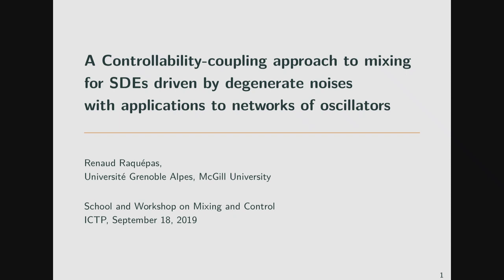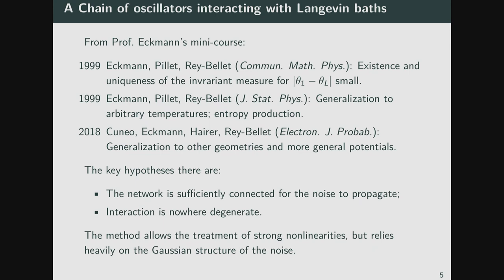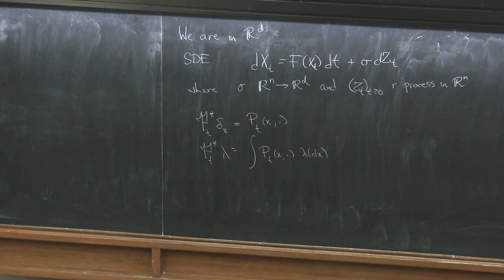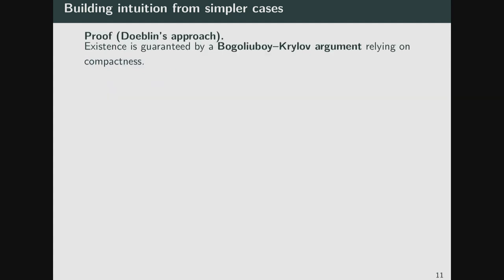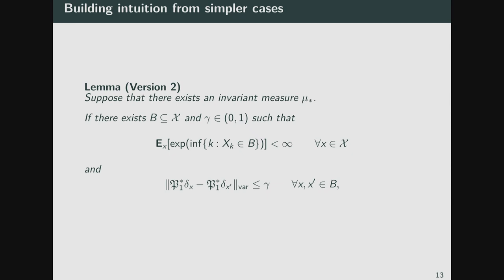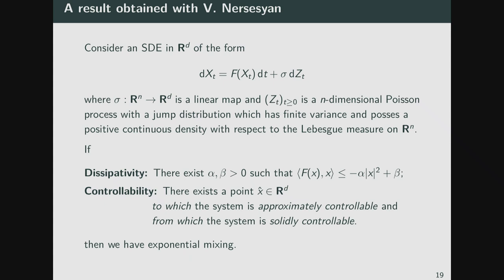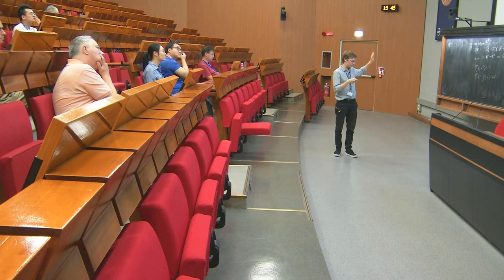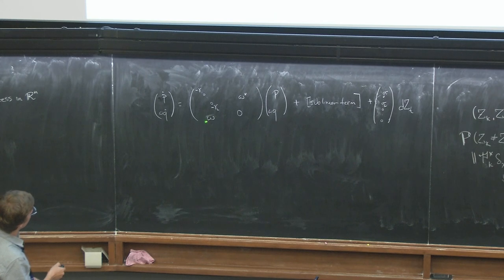A Controllability Approach to SDEs Driven by Degenerate Noises and Applications to ...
A Controllability Approach to SDEs Driven by Degenerate Noises and Applications to Networks of Oscillators

Speaker: Renaud RAQUEPAS (Universite' Grenoble-Alpes, France)

School and Workshop on Mixing and Control | (smr 3324)
2019_09_18-15_10-smr3324.mp4